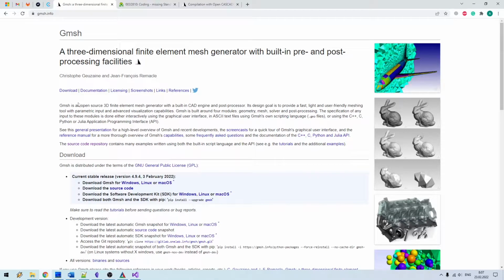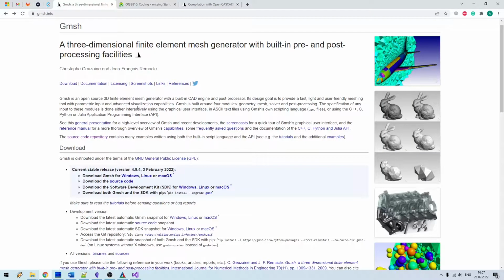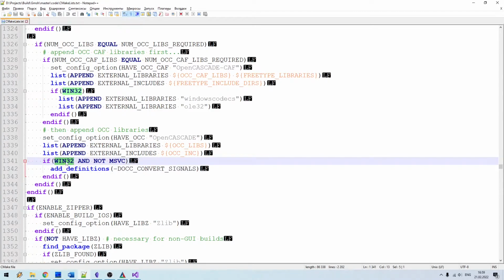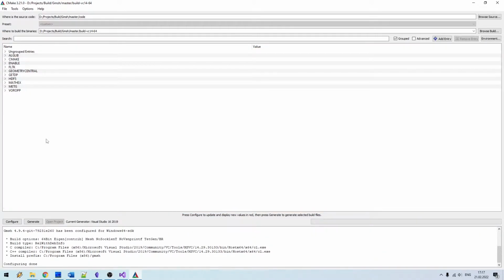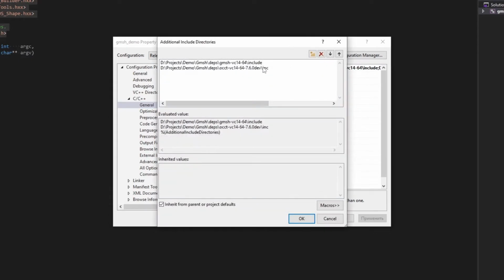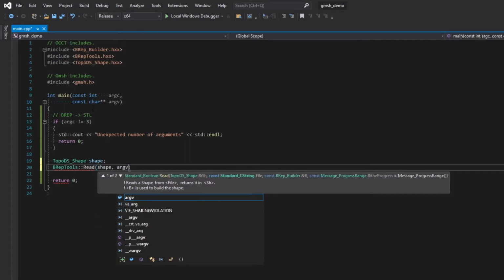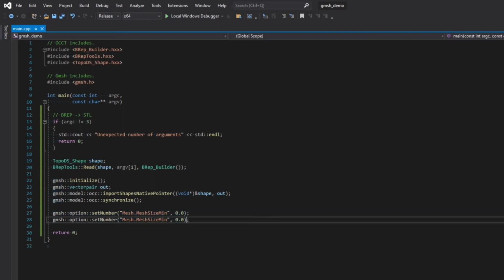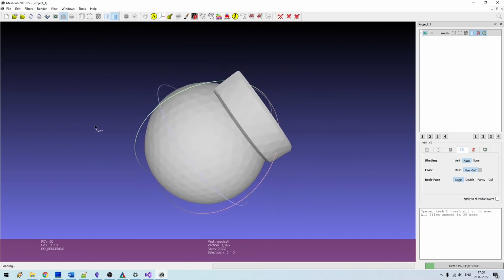Gmsh + Open CASCADE: building and demo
Gmsh + Open CASCADE Technology sounds great, but actual usage might be tricky. This video highlights typical issues arising in this collaboration.